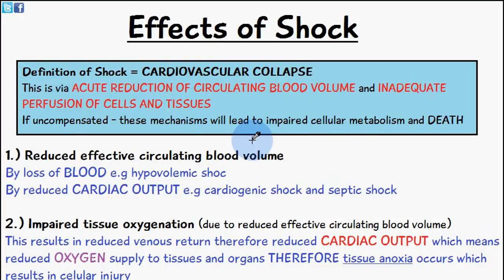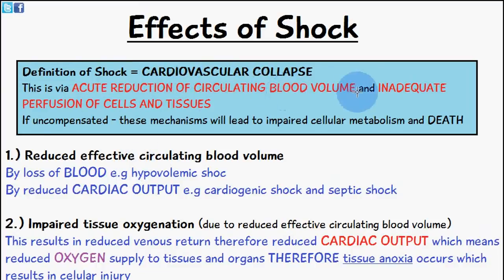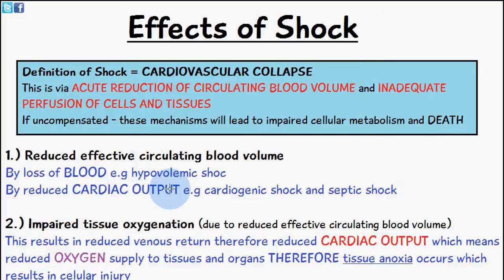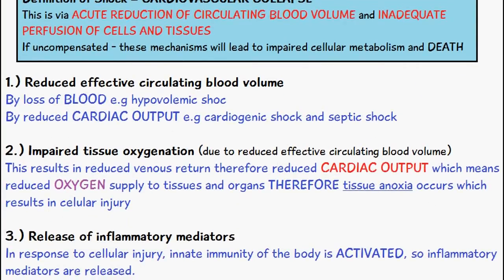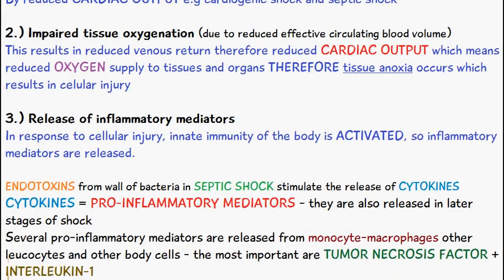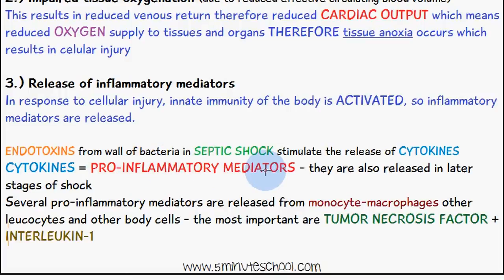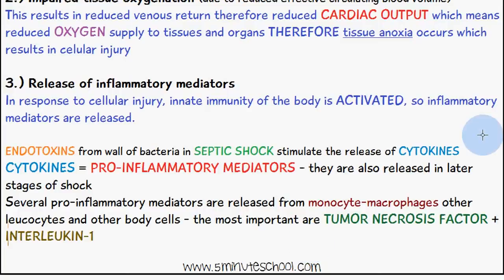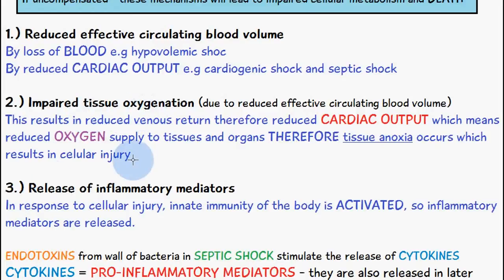Pathology Lectures: Effects of Shock (Cardiovascular Collapse)